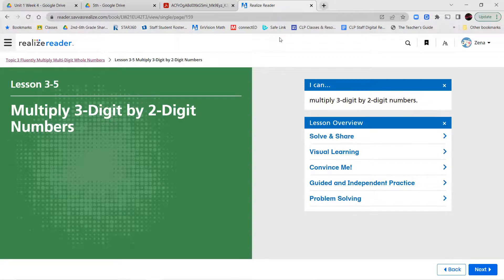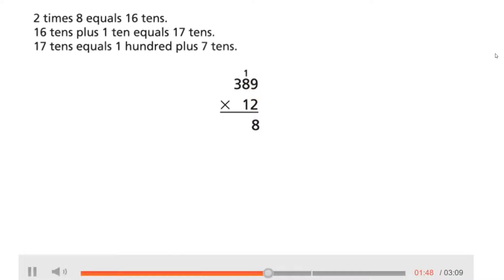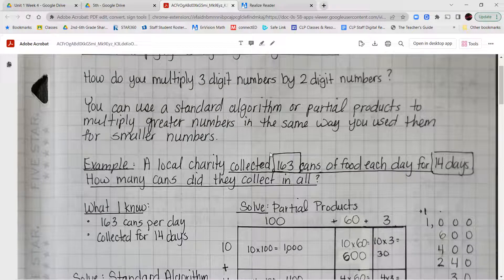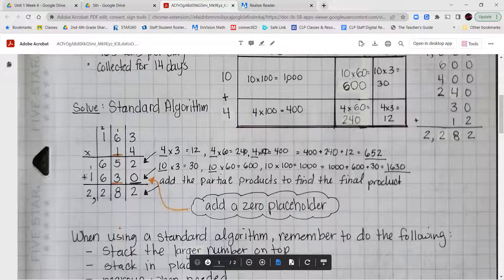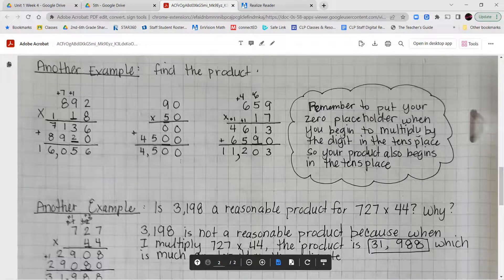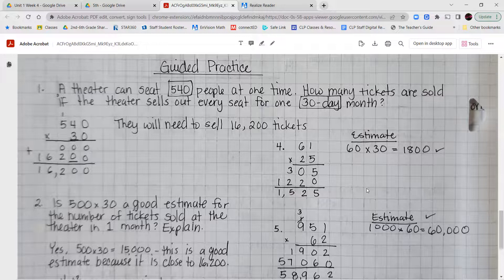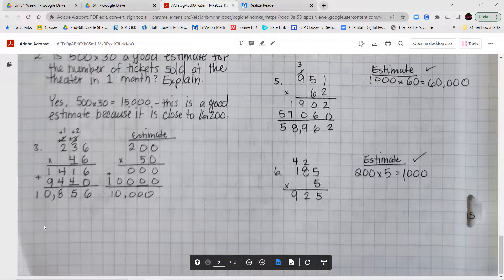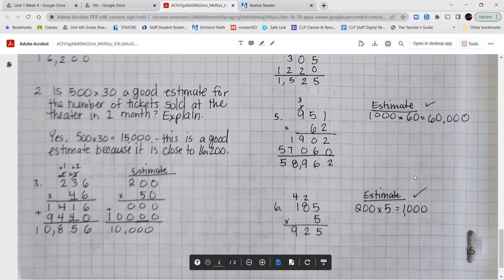5th Math 3.5